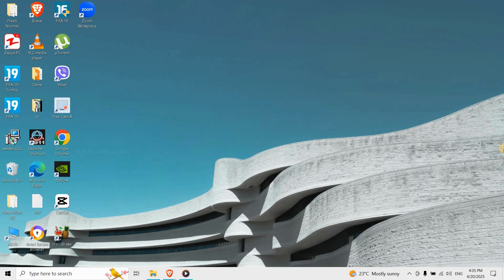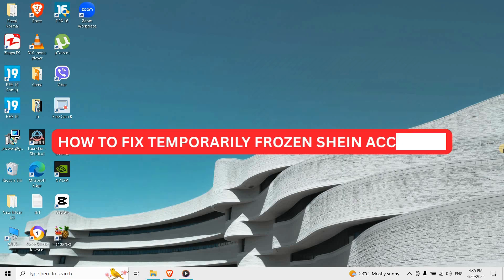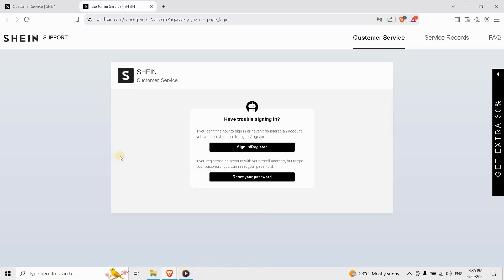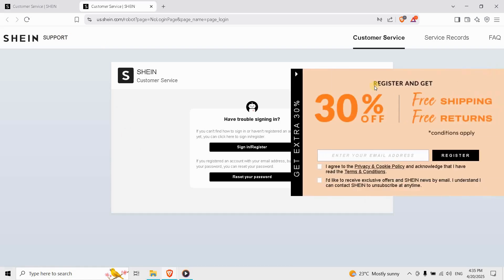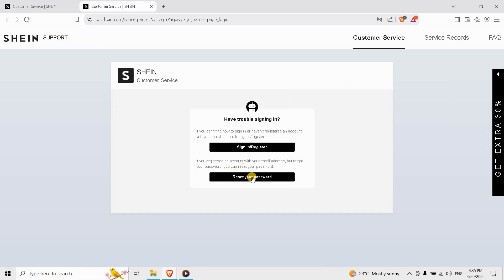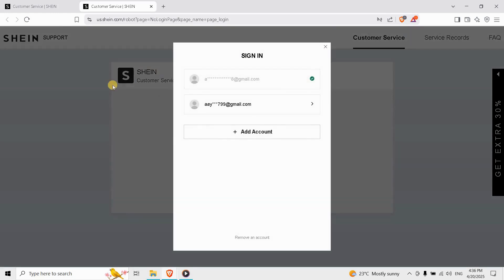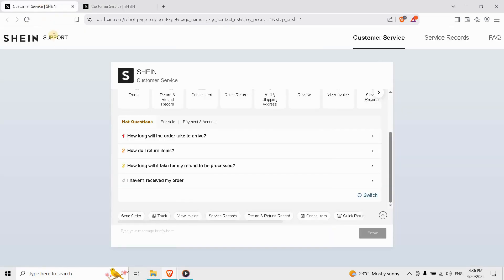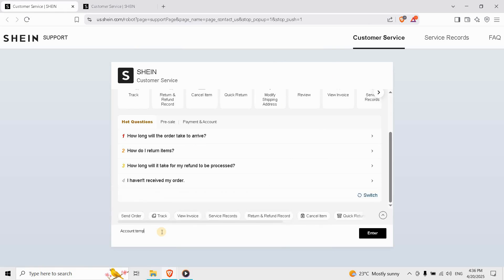How to Fix Temporarily Frozen Shein Account 2025?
If your Shein account is temporarily frozen and you're getting blocked from accessing features, placing orders, or updating your profile, this detailed guide is for you. In this video, we’ll explain the reasons why Shein temporarily freezes accounts and show you how to restore access quickly and safely on your PC.

Learn how to verify your identity, handle suspicious activity alerts, and avoid the most common triggers that lead to temporary account locks. With a clear walkthrough, you’ll be back to shopping on Shein in no time.